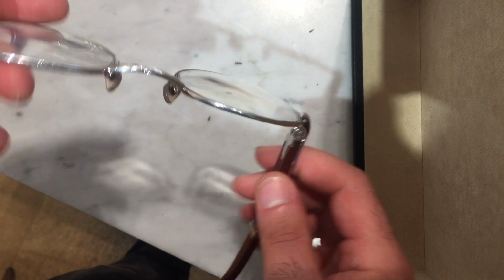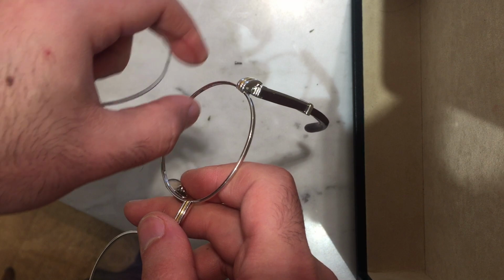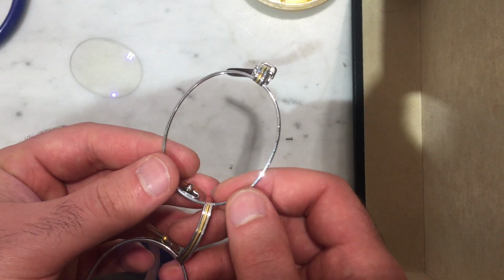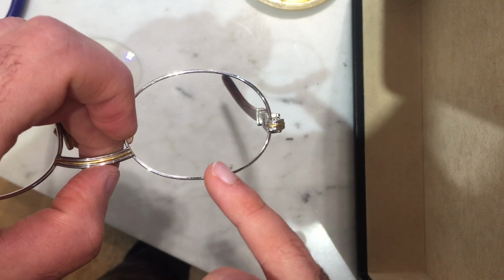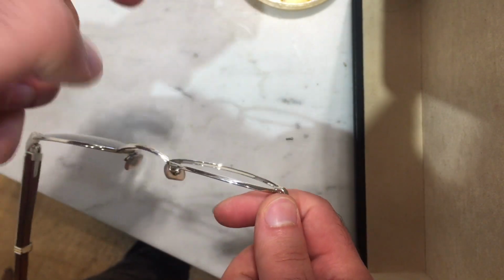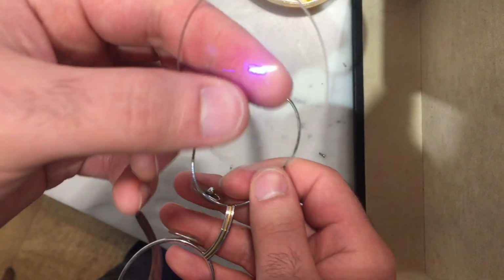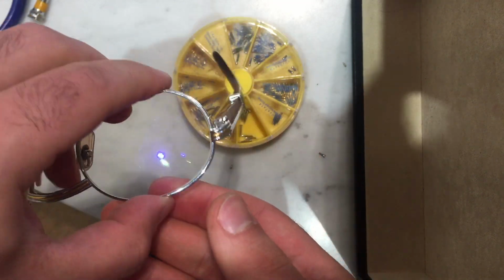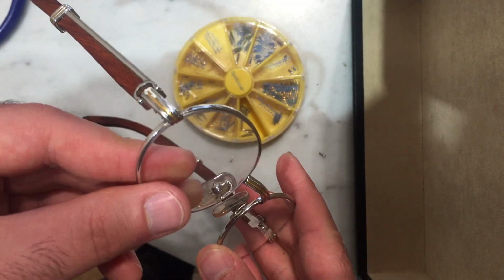FIXING GLASSES: LOOSE LENS TRICK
Here's a little trick for tightening a loose lens in a metal frame if you don't have lens liner around.

Glasses repair kit
Pliers set for glasses
Frame warmer

Video created with iPad Pro